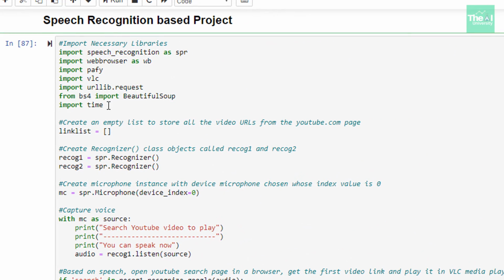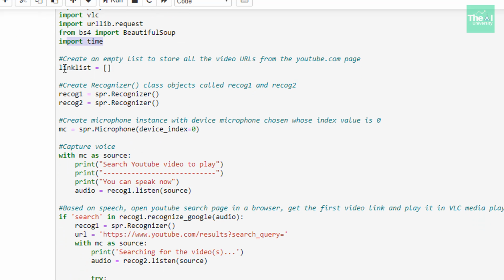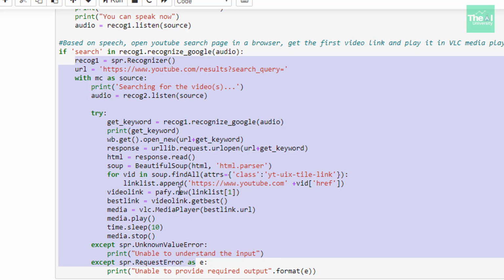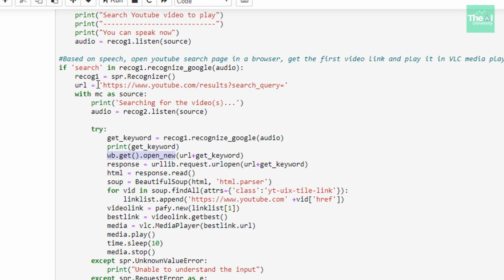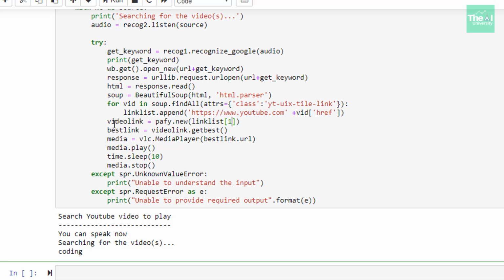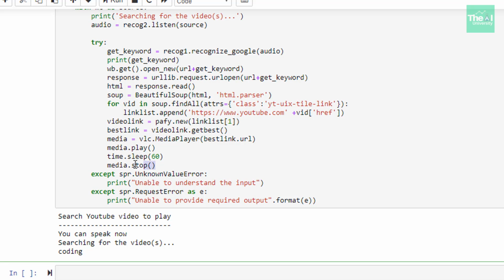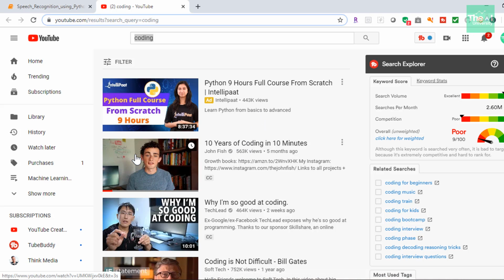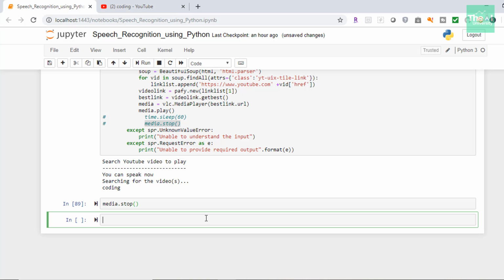Real Time Speech Recognition to Search & Play Youtube Video | Hands-on Project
This video titled "Real Time Speech Recognition to Search & Play Youtube Video, Hands-on Project" explains speech recognition based small project where a user can give a voice command in his/her computer's microphone, so that the Speech Recognition API can understand that speech. The voice command captured will then trigger a web based query in web browser to open youtube.com search page automatically and search for a particular video based on keyword a user has uttered. After that it will select one video from the youtube page automatically thereby playing it in
vlc media player available on your computer. In a nutshell, not only youtube.com will be opened in a separate web browser automatically but also a video will be search on youtube and played in a media player automatically based on voice command given.

Best Voice Assistants, Smart Speaker, Smart Displays & Smart Lights
Echo Auto, Add Alexa to your Car
Echo Dot Smart Speaker with Alexa
Echo Show Smart Display with Alexa
Echo Dot Smart Speaker, Smart Bulb & Fire TV Stick Bundle
Smart Bulb compatible with Alexa & Google Assistant

Download commands for important packages:
pafy - pip install pafy
vlc - pip install python-vlc
beautifulsuop - pip install beautifulsoup4